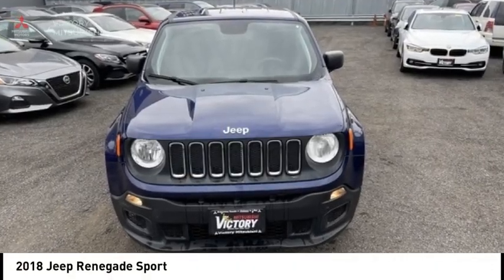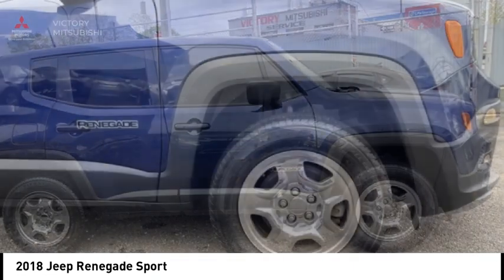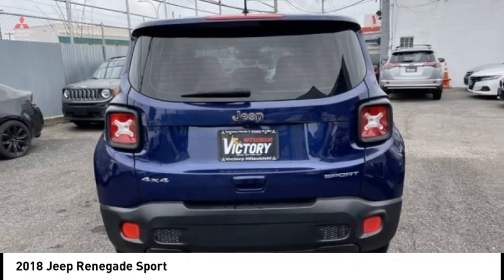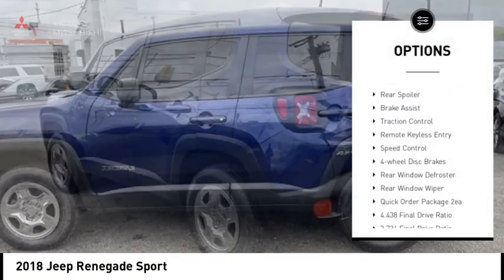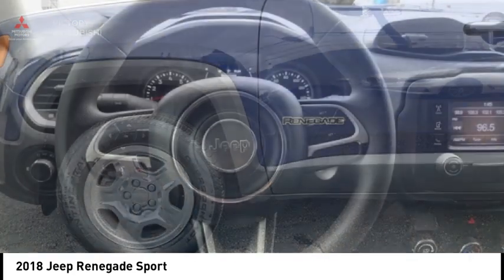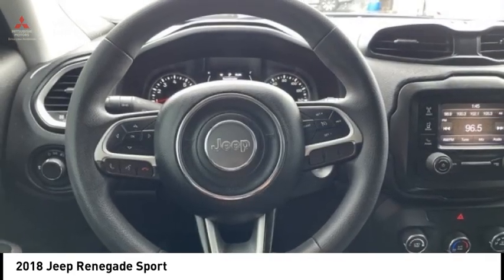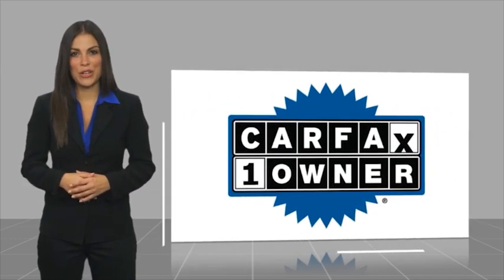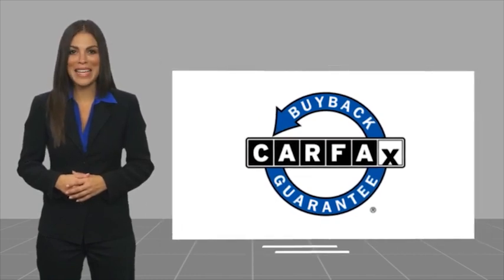2018 Jeep Renegade Bronx NY 22080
2018 Jeep Renegade Sport

Victory Mitsubishi
4070 Boston Road

Welcome to Victory Mitsubishi! We offer a combined inventory of 700 cars new and luxury used vehicles. All Used vehicles come with a quality assurance inspection, our New Vehicles have an unprecedented 10-year 100k mile warranty we also have vehicles car for any want or purpose. Come into test drive this car for any want or purpose. Come in to test drive this Jeep Renegade Sport today! Priced below KBB Fair Purchase Price! *.brCARFAX One-Owner. Clean CARFAX.br2018 Jeep Renegade Sport Jetset Blue 4D Sport Utility Save yourself Time and Money - Fill out a credit application online at victorymitsubishi.com and get pre-APPROVED! Financing available for all types of credit with low monthly payment that will fit you budget. Down Payment low as $599. Same day delivery. View our entire inventory by visiting our virtual showroom at victorymitsubishi.com - Only 2 blocks away from Exit 13 off I-95 or Minutes from exit 7 on the Hutchinson Parkway. While we make every effort to ensure the data listed here is correct, there may be instances where the pricing, options or vehicle features may be listed incorrectly. Dealer cannot be held liable for data that is listed incorrectly. Visit Victory Mitsubishi online at victorymitsubishi.com to see more pictures of this vehicle or call us at today to schedule your test drive. please refer to dealers website for exact pricing and for any incentives that we may apply! Our address is 4070 Boston Road, Bronx, NY 10475.br*